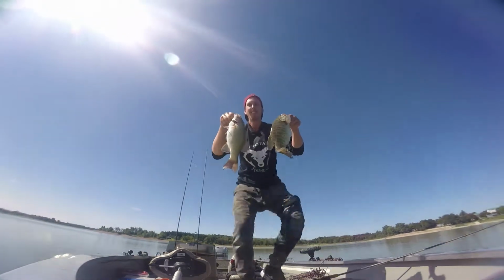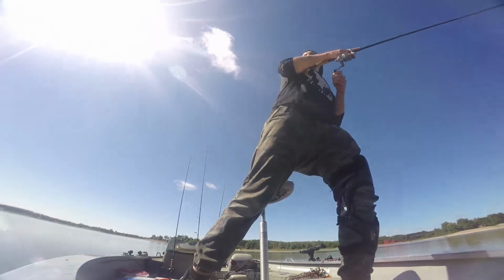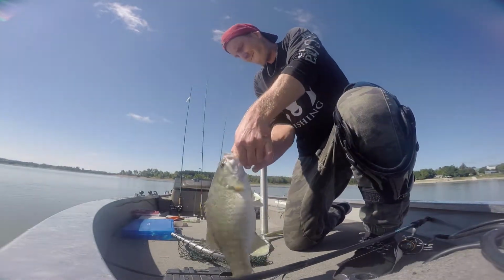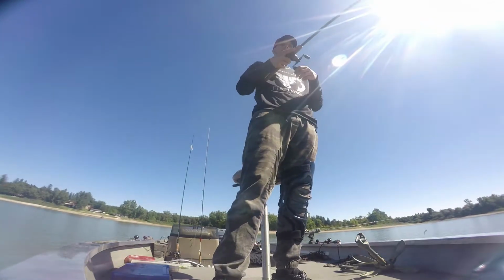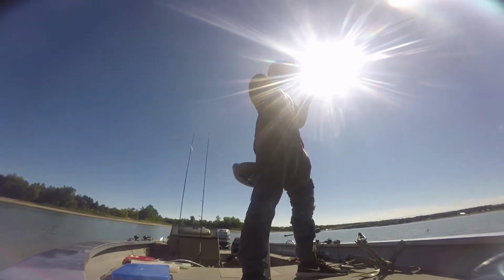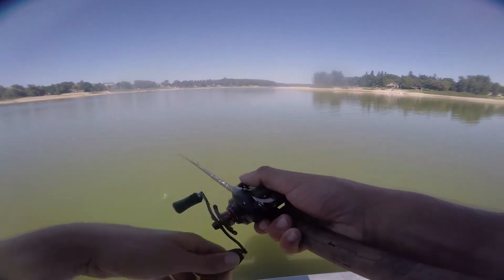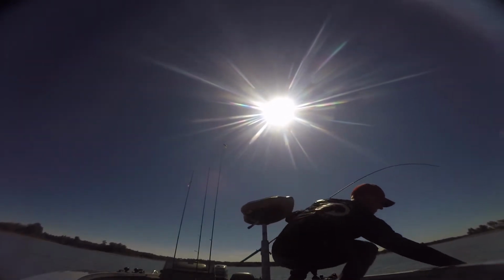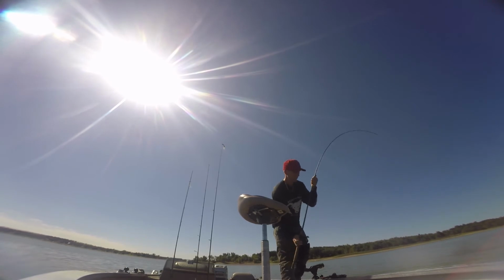How to catch Smallmouth Bass Techniques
Southern Ontario, Smuckin smallies on Ned rigs and Deep Diving Cranks.
Teaching myself some new techniques!